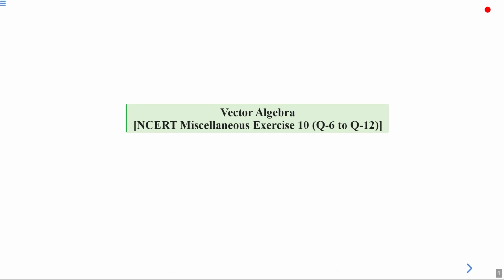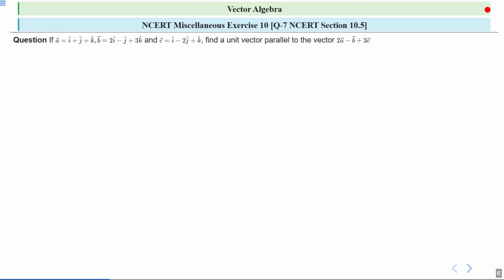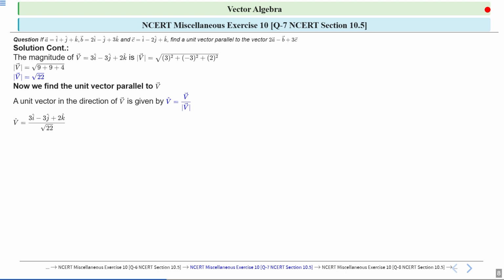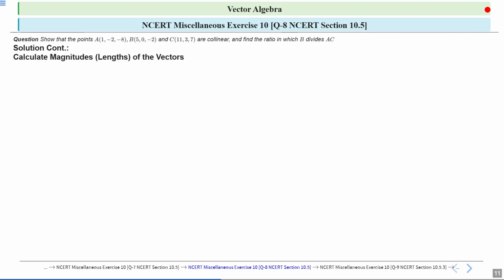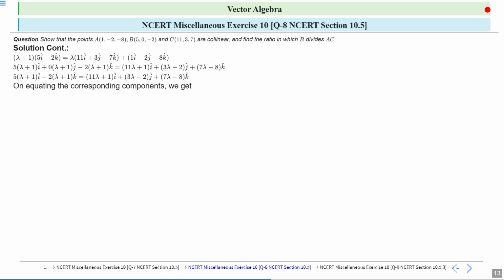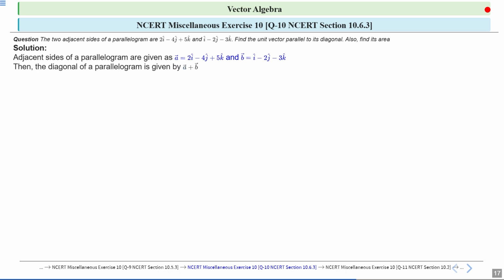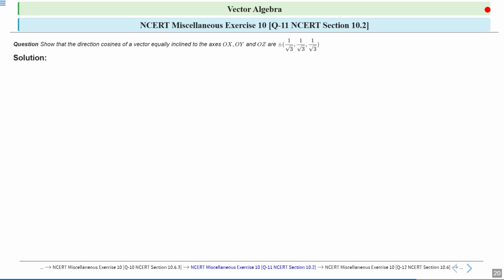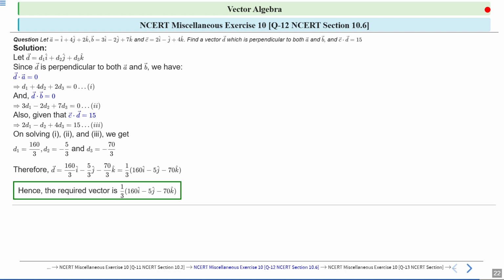Miscellaneous Exercise on Chapter 10 (Q6-Q12)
Subject: Mathematics
Programme Name: Vector Algebra
Course Name: Engineering

📡 Key Features:
Syllabus-based Content